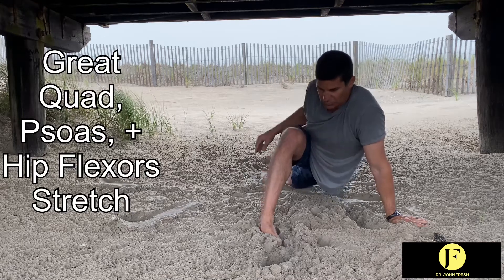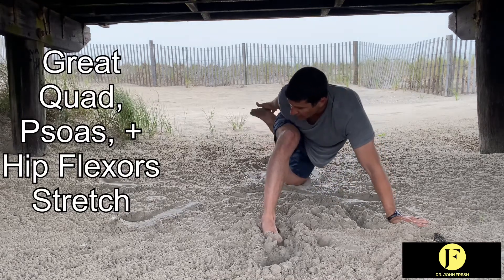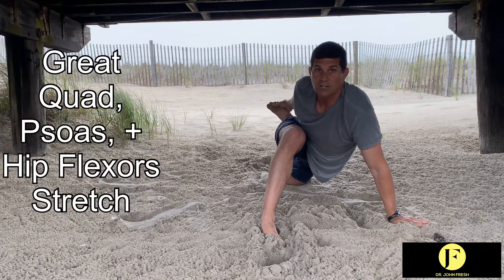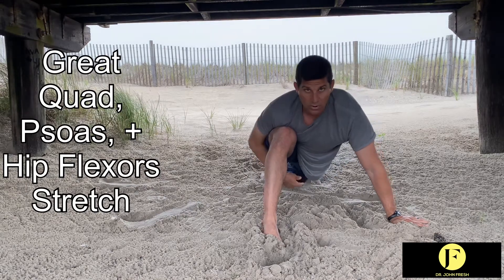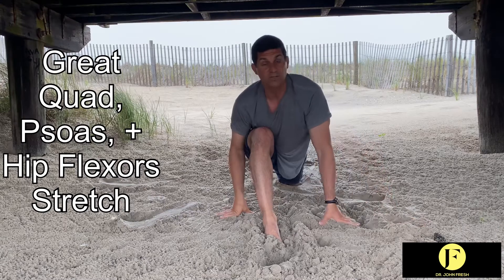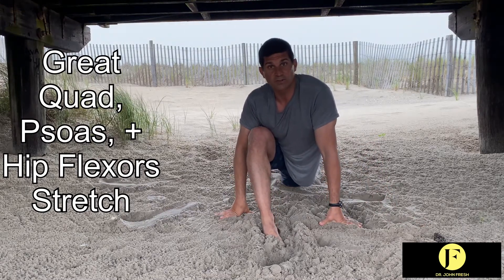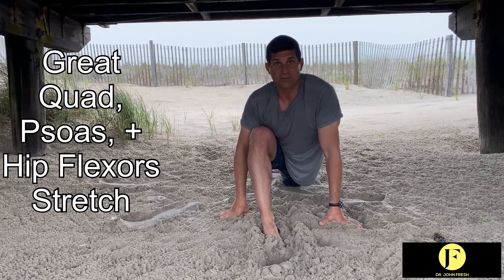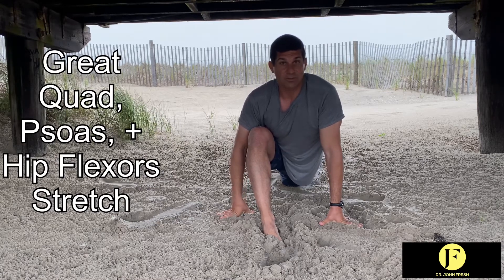Great Quad, Psoas, and Hip Flexors Stretch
Feel Younger Blog

1 min or less clip from Full Blog: 20 Minutes to Unlocking Low Back, Hips, and Legs
If you are enjoying these videos, you can Sign Up for Our Feel Younger Blog and Share it with others.
When you Sign up You will receive a FREE Video Series (4 Days to a Better Back), an additional Webinar (Simple Ways to Solve Neck and Back Problems), and the first Chapter of My Book: The Health Equation...ALL AT DRJOHNFRESH.COM

You can also Schedule a FREE 15 Minute Call with me

I’m Dr. John Fresh, I am here to help people learn simple ways to feel better and younger, so they can live the life they desire and deserve. Once a person experiences how easy it can be to improve their health, my only request is that they share what they have learned with their friends and family, so history does not have to repeat itself on the people we care about and love.
LIVE AND LEAVE A HEALTH LEGACY THAT CAN LIVE ON FOR GENERATIONS